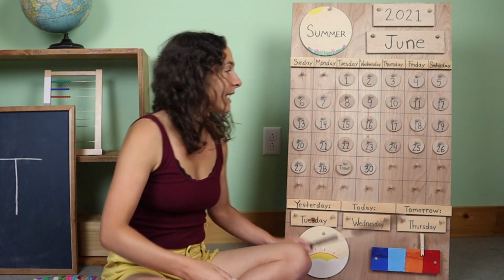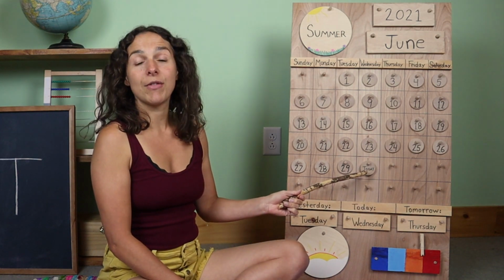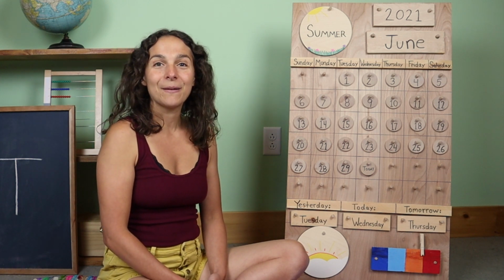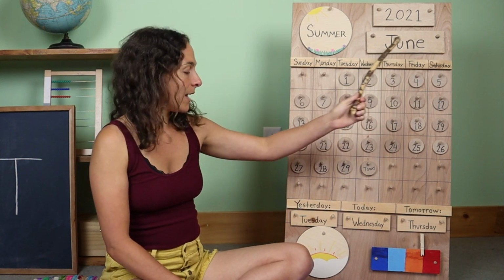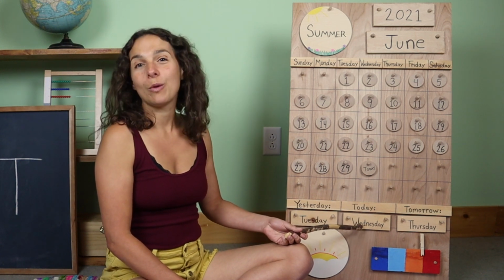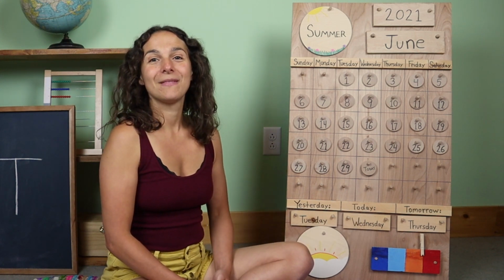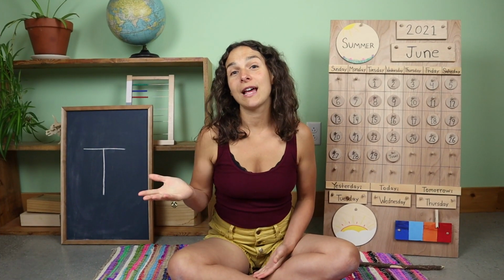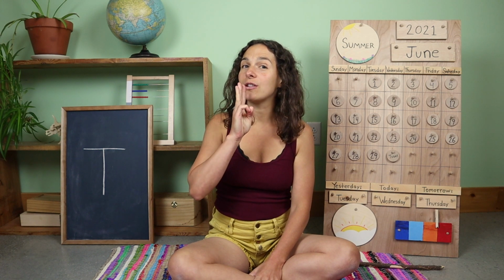Wednesday - Preschool Circle Time - Freshwater (6/30)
Accompanying Book: Crawdad Creek by Scott R. Sanders

Work Tray Materials: seasonal creek: compacted sand or dirt and a bucket/watering can full of water (this can also be done inside using a sensory bin)

Join me every Monday-Friday for my FREE Preschool circle times that include a review of the calendar and weather; letter, number, and shape recognition; theme-based content with Montessori and Reggio-inspired work tray activities, and plenty of songs to engage young children.  This week's theme is freshwater (ponds, lakes, creeks, rivers, and waterfalls).